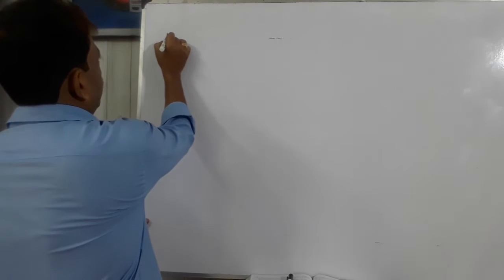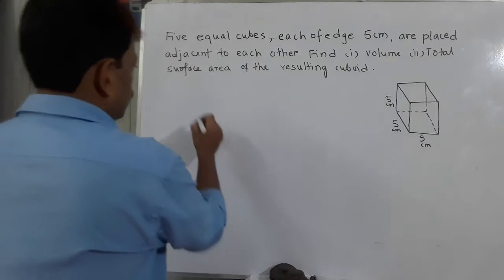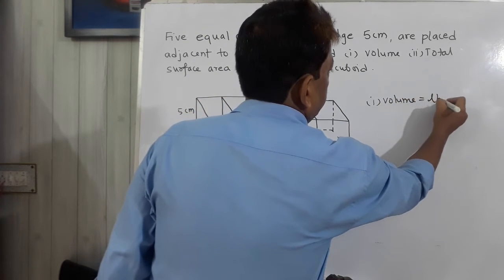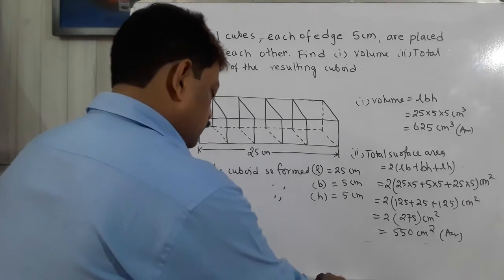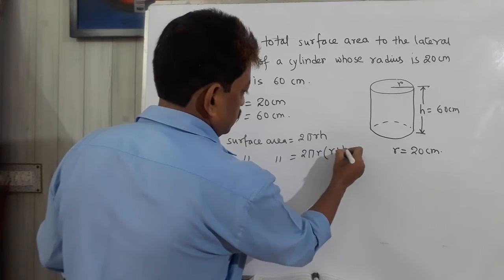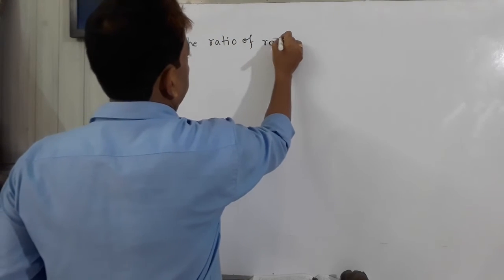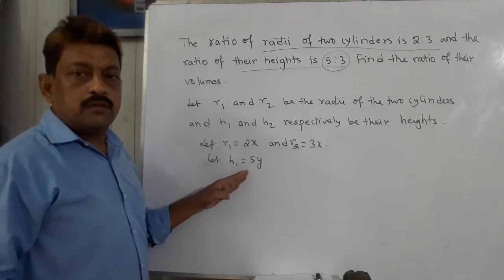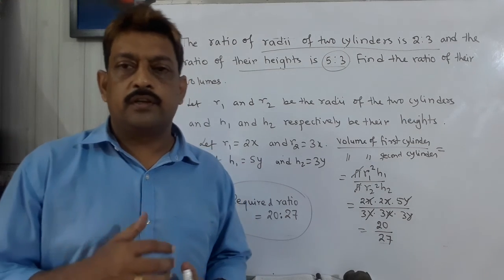Volume and surface area of solids|| Class 8 Mathematics|| By Pradip Sir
Solutions of problems based on the volumes and surface areas of Cubes Cuboids and  Cylinders